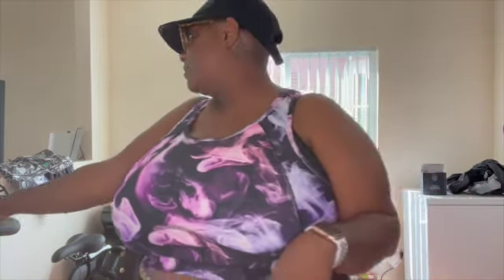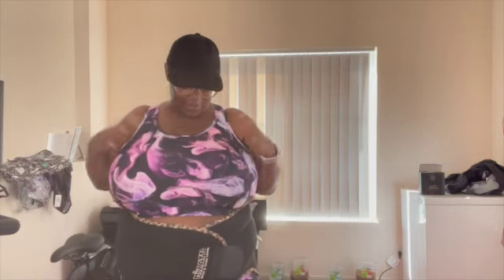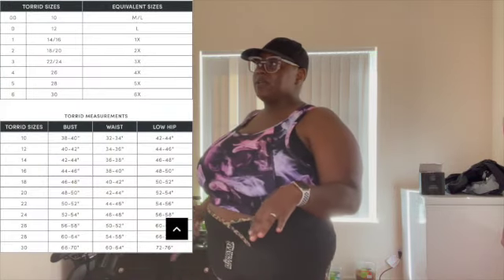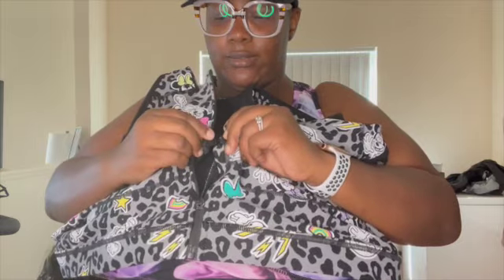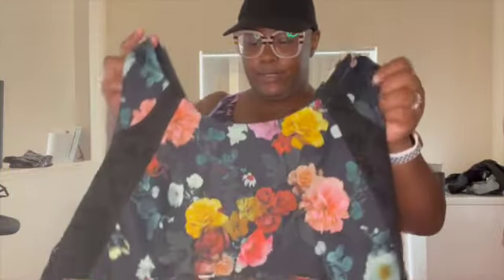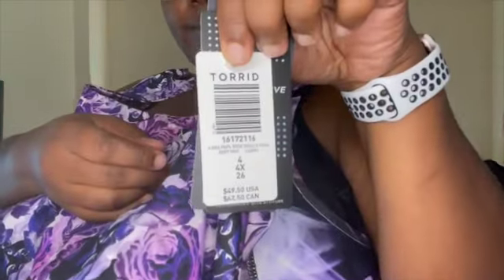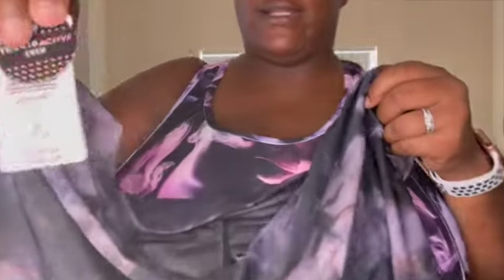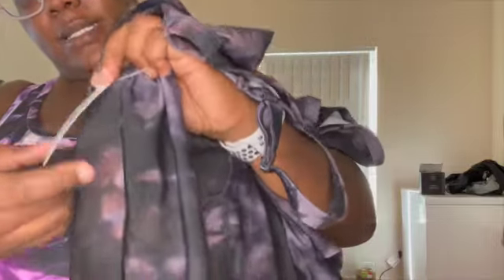FIRST Clothing Haul | Torrid | NOT SPONSORED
so as you all know, I've gained my weight+ back and now I'm trying to fight through, my anxiety and depression to lose this weight. it's tough and I'm working on consistency but I'm doing it.

NEXT VIDEO: Workout w/me March wk. 3